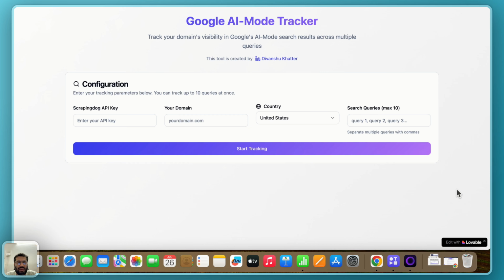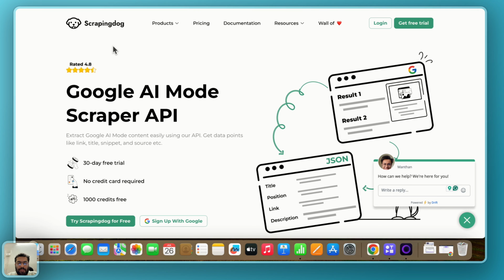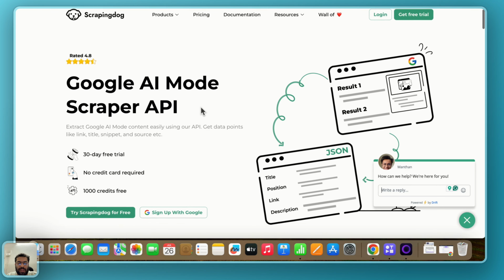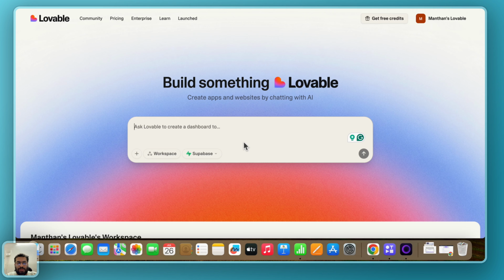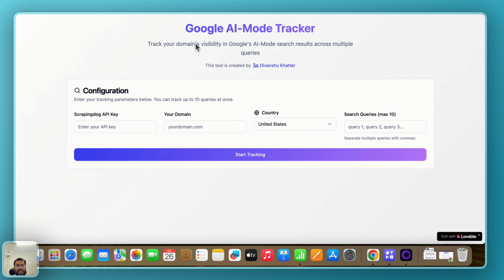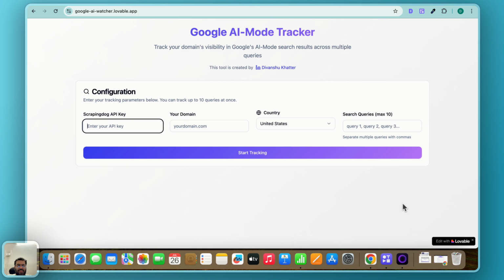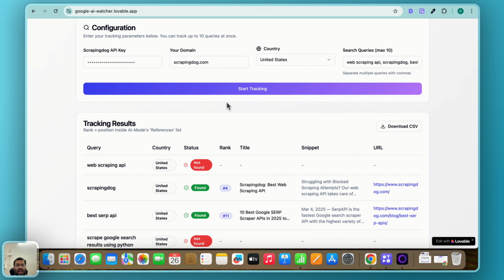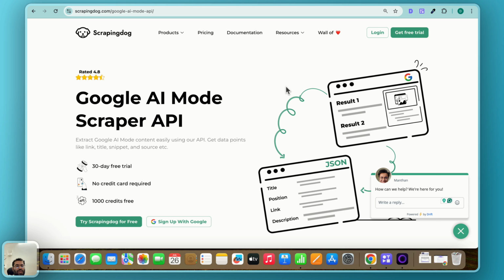How to Build a Google AI Mode Tracker Using Lovable & Scrapingdog's Google AI Mode API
Hi There👋,

I am Divanshu and I Manage Marketing at Scrapingdog.

In this video tutorial, I’ll show you how to build a basic Google AI Mode tracker using Lovable and the Google AI Mode API from Scrapingdog.

If you want to dive deeper into the details, I’ve written a comprehensive blog post on this topic.

Here is the public link to the tool that you can try with your API KEY.

At Scrapingdog, we offer a variety of APIs tailored to meet your business needs. Explore the links below to see how we can help you optimize your web scraping needs:

1. Google AI Mode API

5. Google AI Overview API